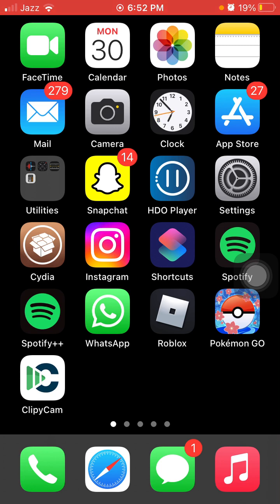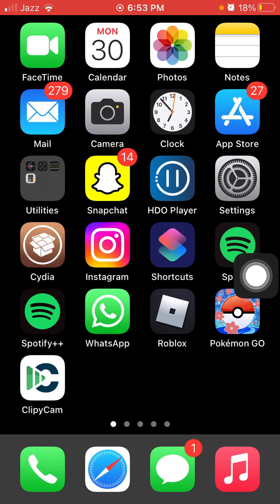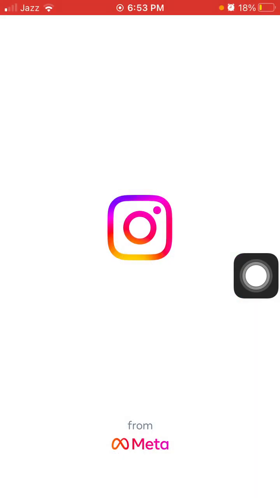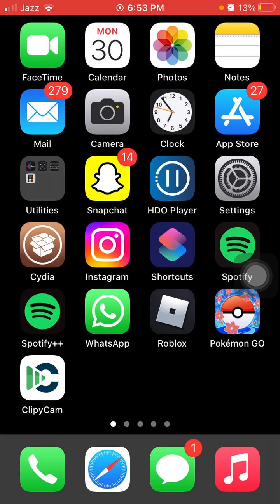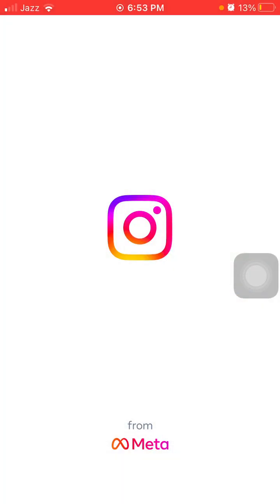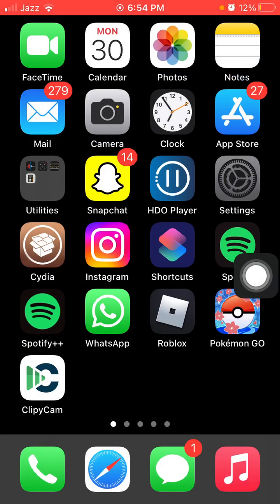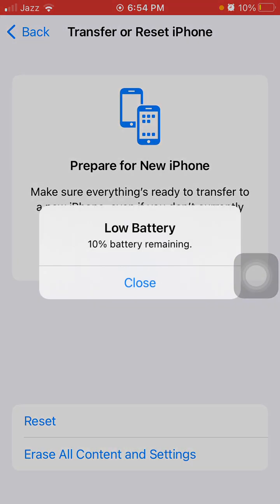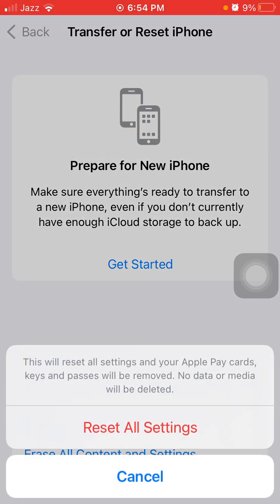How to Fix Instagram Activity Status Not Working on iPhone in iOS 16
Instagram Activity Status Not Working On iPhone In iOS 16
why is instagram not showing last active
instagram activity status glitch
instagram activity status on but not showing
instagram active status hack
instagram activity status not working reddit
how to fix activity status on instagram
how to disable last active on instagram
instagram active status down